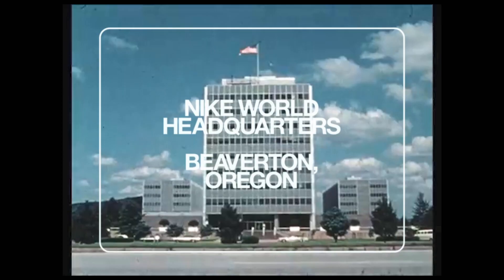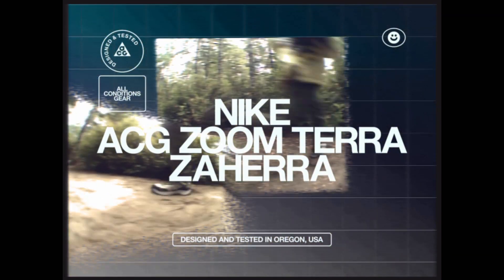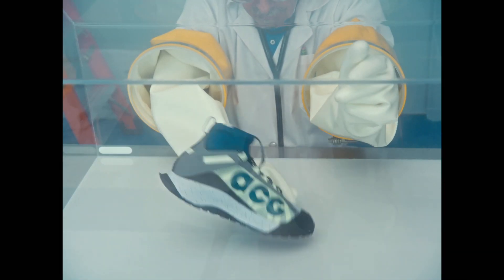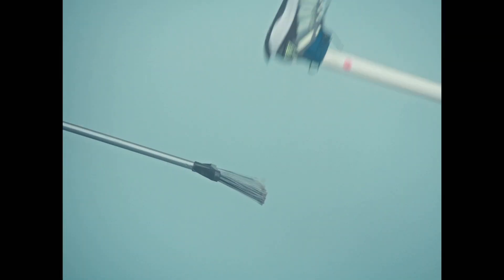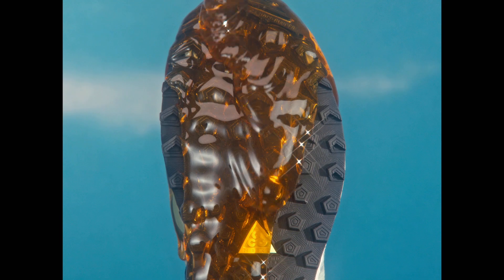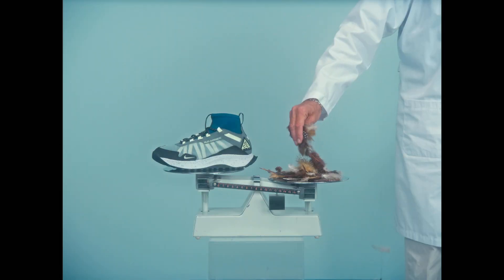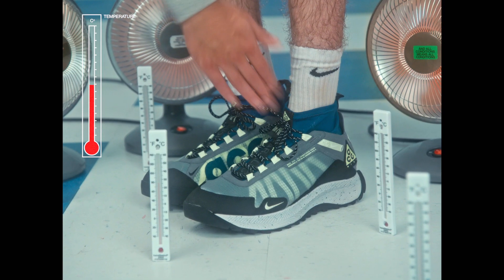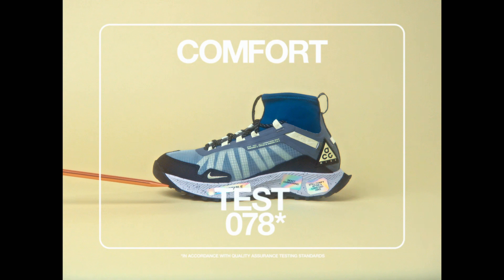ACG Zoom Terra Zaherra: Designed & Tested in Oregon | Nike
From record-breaking running shoes to soccer cleats to combat boots, the designers at Nike ACG took cutting-edge technology and materials from all areas of Nike footwear, combining them for a groundbreaking hiking shoe that has been designed and tested for traction, durability and comfort.